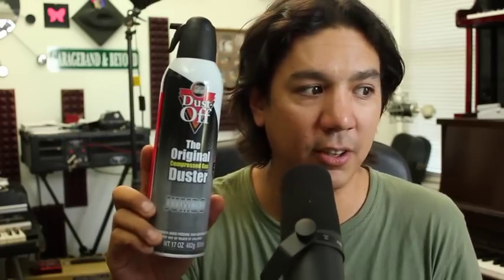Home Recording Studio - Maintenance tips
3 cheap but essential items for any home recording studio!!

Compressed air, contact cleaner and a dry, clean and soft paintbrush!